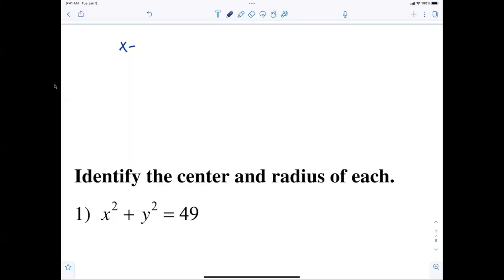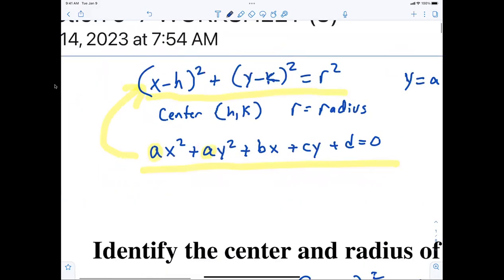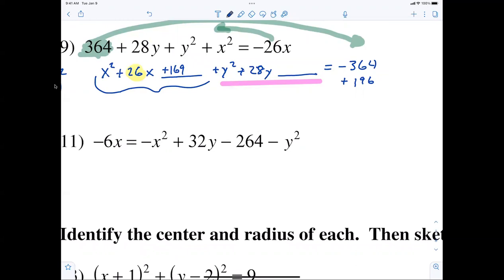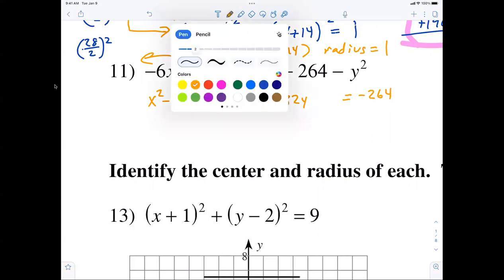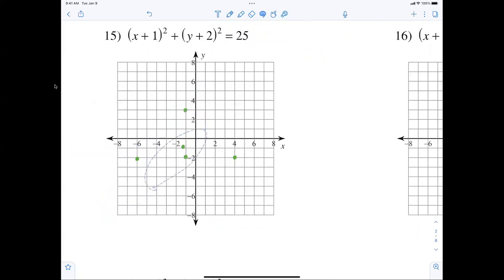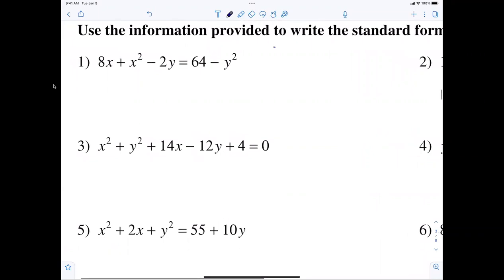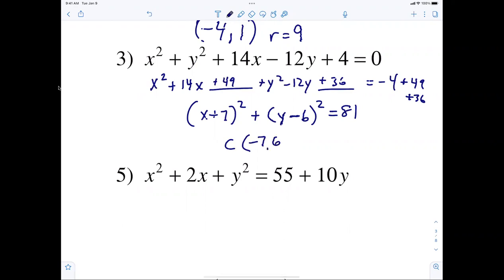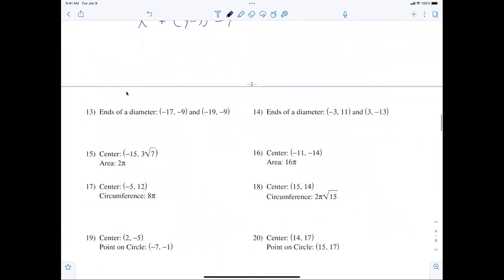Geometry Section 9-6